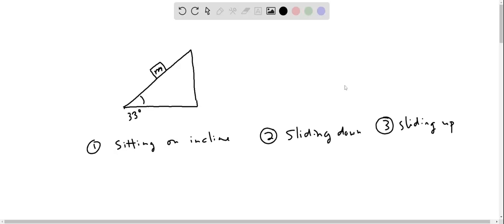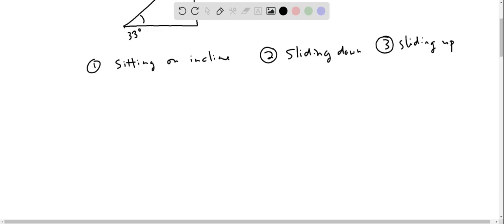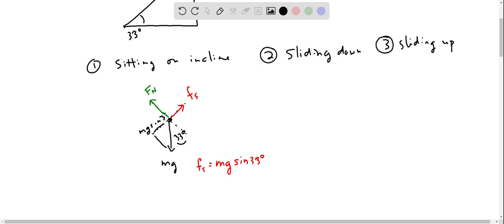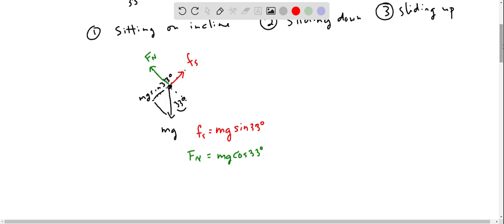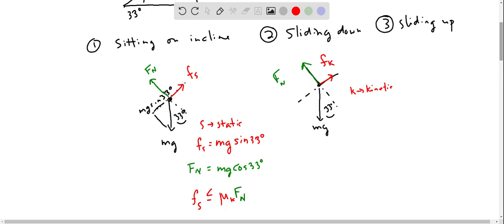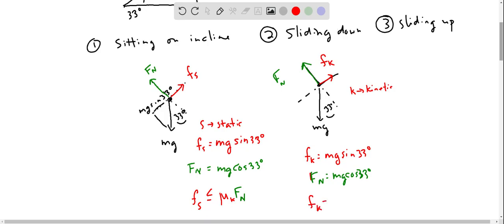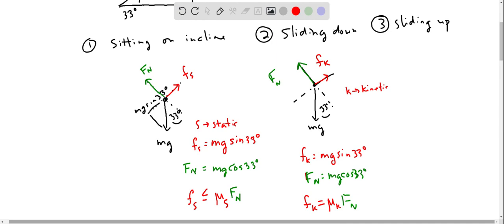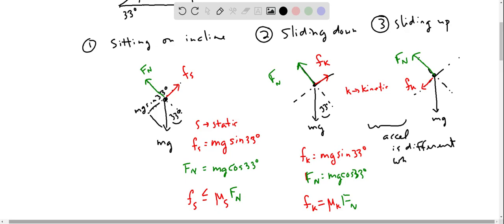A box sits at rest on a rough 33 inclined plane Draw the free body diagram, showing all the forces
A box sits at rest on a rough 33 inclined plane. Draw the free-body diagram, showing all the forces acting on the box. ( ) How would the diagram change if the box were sliding down the plane ( ) How would it change if the box were sliding up the plane after an initial shove

📕 Economics Q&A
📕 Chemistry Q&A
📕 Math Q&A
📕 Statistics Q&A
📕 Computerscience Q&A
📕 Accounting Q&A
📕 Biology Q&A
📕 Physics Q&A